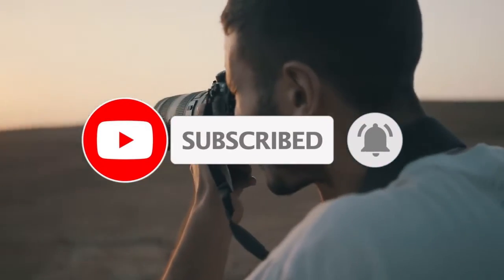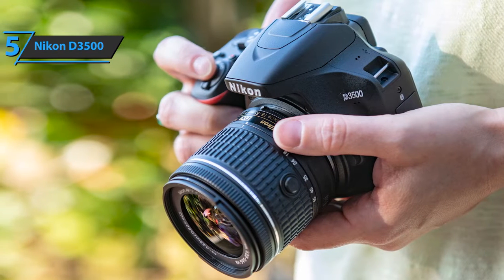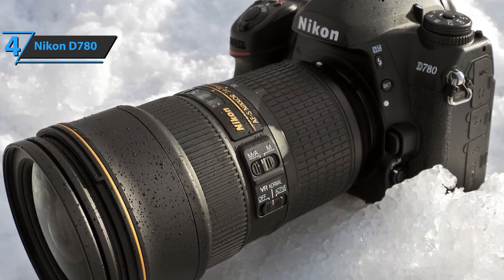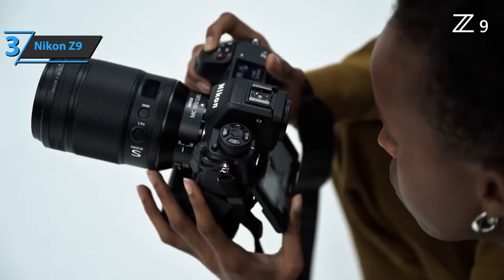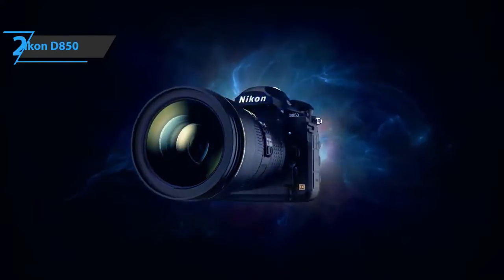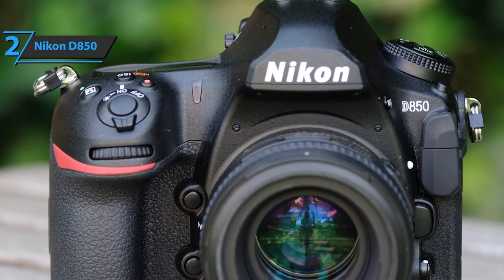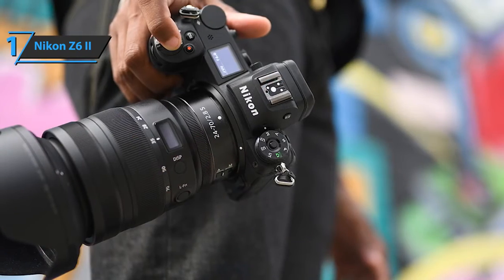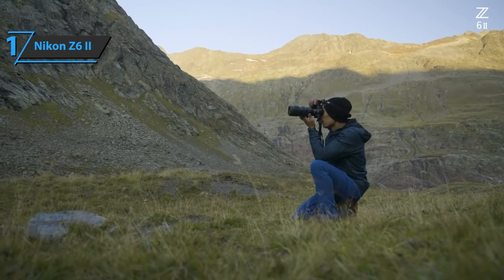✅ Top 5 BEST Nikon Cameras 2022 [ Buyer's Guide ]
➜➜ Links To The Top 5 BEST Nikon Cameras 2022

✅ 5. Nikon D3500
✅ 4. Nikon D780
✅ 3. Nikon Z9
✅ 2. Nikon D850
✅ 1. Nikon Z6 II

We have just laid out the top 5 best Nikon cameras 2022. In 5th place is the Nikon D3500, our pick for the best beginner Nikon camera. In 4th place is the Nikon D780, our pick for the best enthusiast Nikon camera. In 3rd place is the Nikon Z9, our pick for the best professional Nikon camera. In 2nd place is the Nikon D850, our pick for the best runner-up Nikon camera. In 1st place is the Nikon Z6 II, our pick for the best overall Nikon camera.

Portions of footage found in this video are not original content produced by ''Top 5 Best Product''. Portions of stock footage of products were gathered from multiple sources including, manufacturers, including fellow creators, and various other sources.